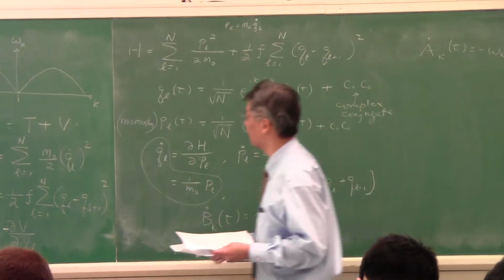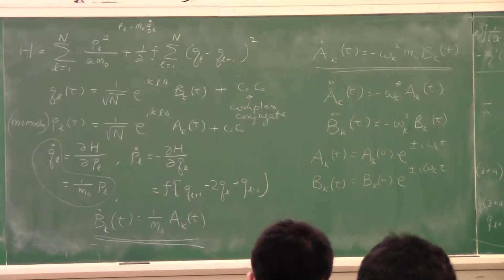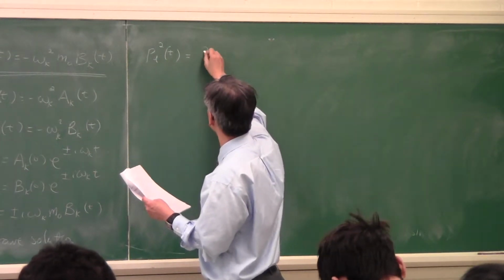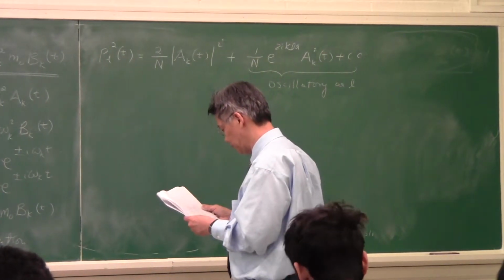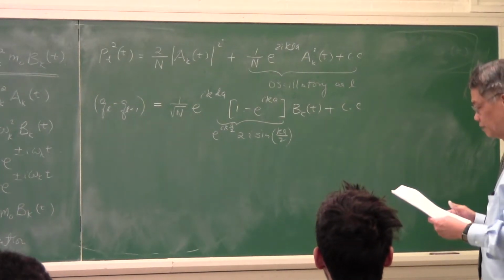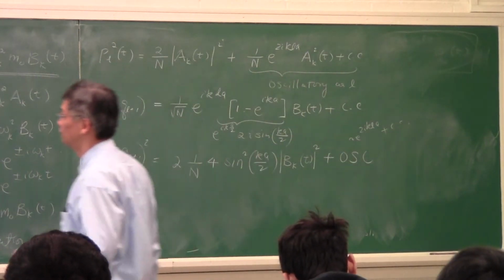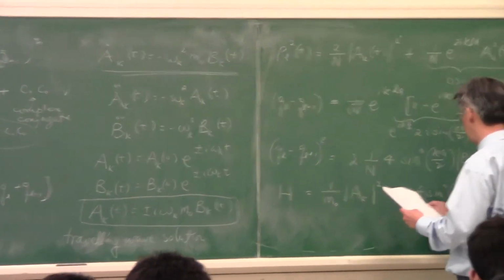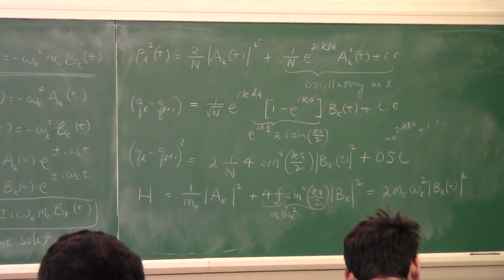UIUC ECE 487 L14-2 Quantization of Classical fields